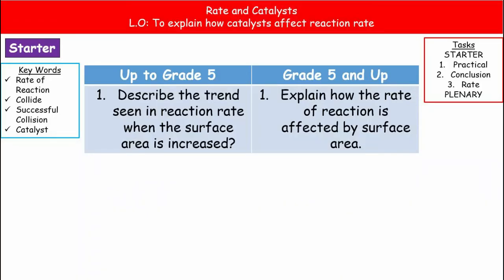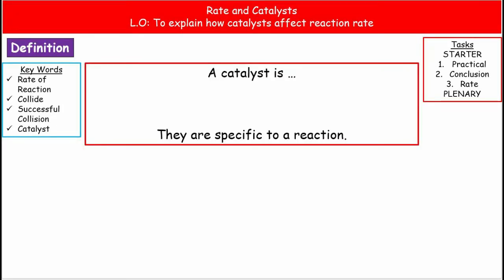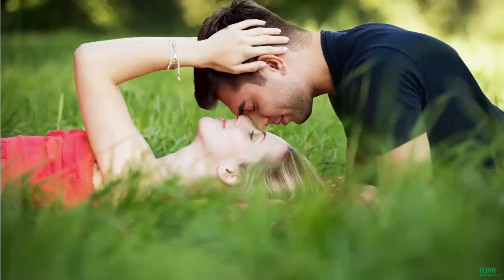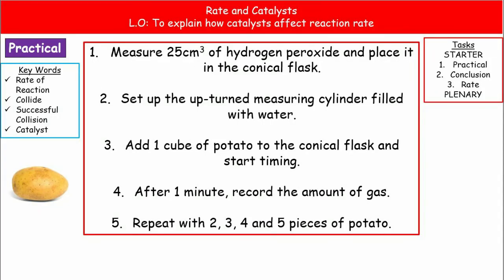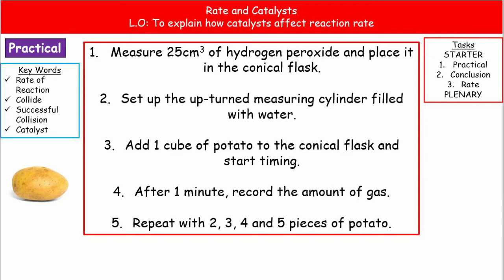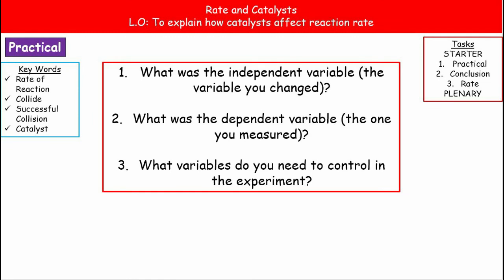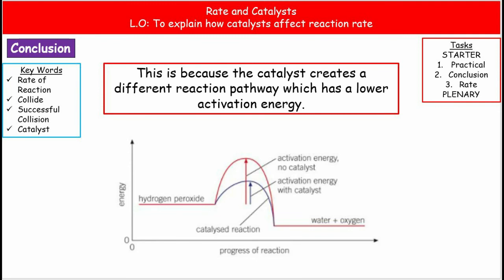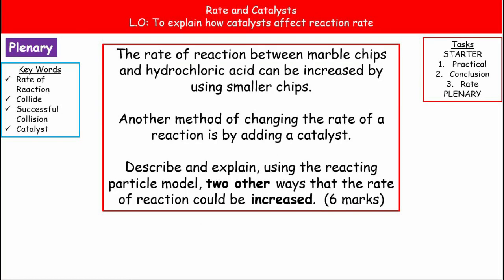C5.2.5 - Catalysts and Rate - Y10 Triple Chemistry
Wright Science Virtual School lesson on catalysts and rate for Y10 triple chemistry.